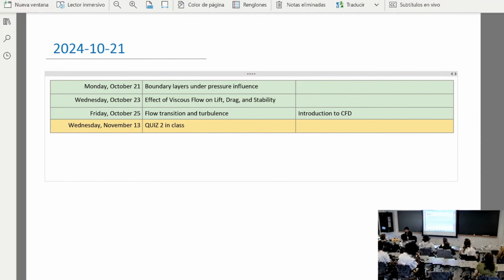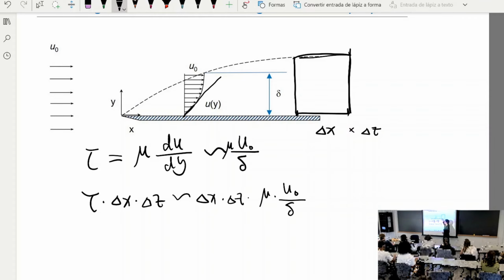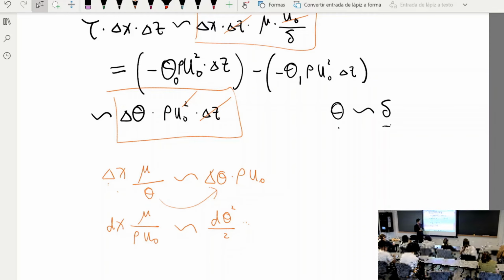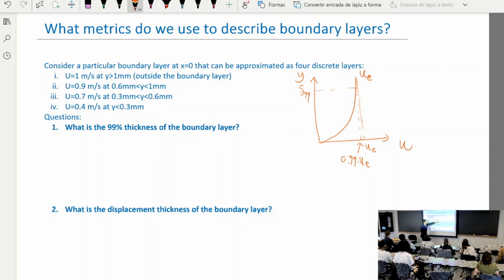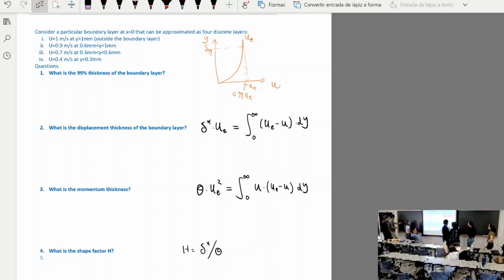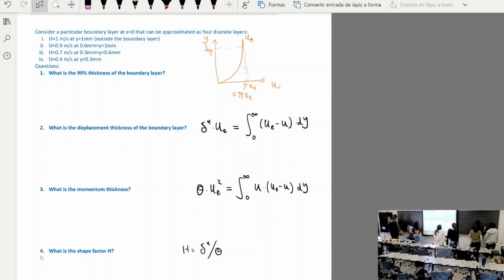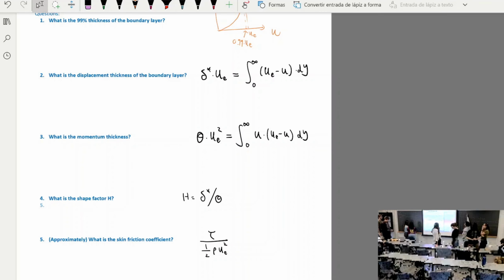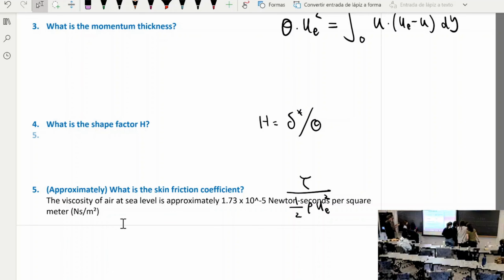MIT 16.100 Aerodynamics 2024-10-21